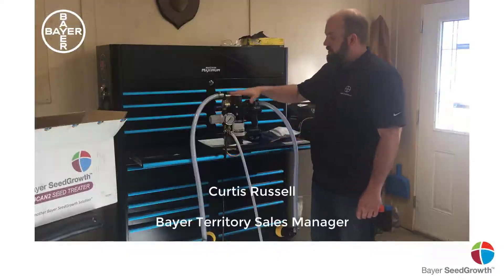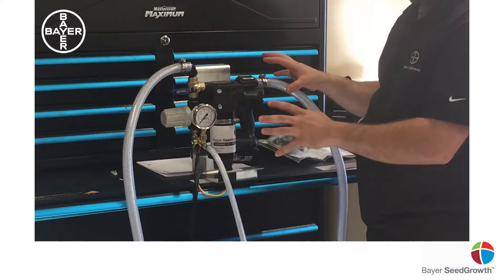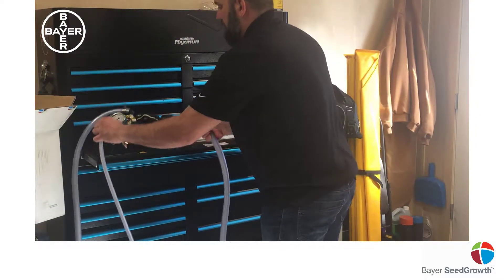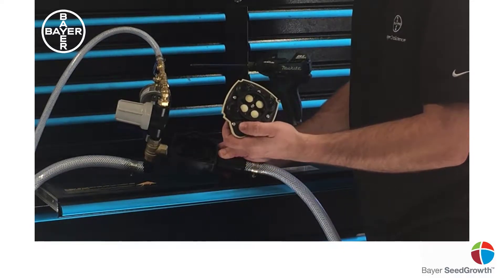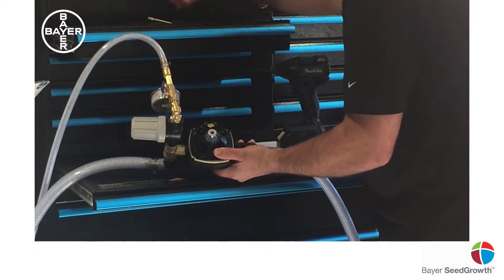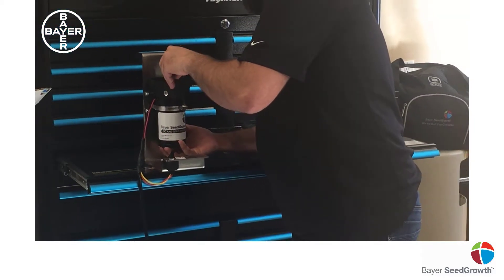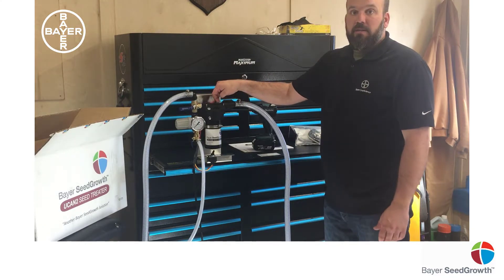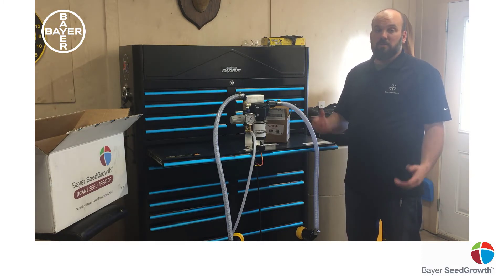Knowledge Centre: UCAN2 Troubleshooting 3: Pump on but Won't Pump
In this series Bayer Territory Sales Manager, Curtis Russell, teaches us how to troubleshoot the most common issues with the UCAN2 Seed Treater.